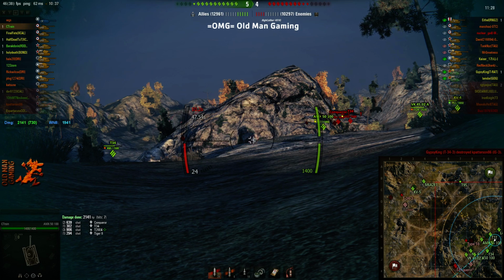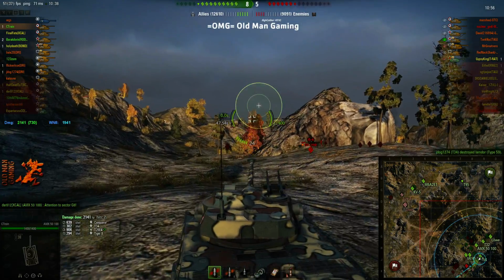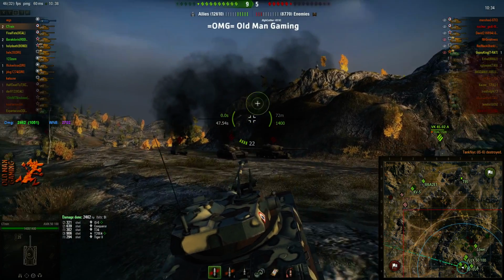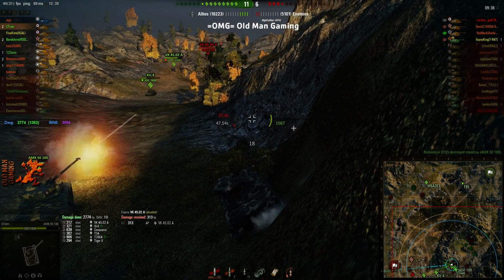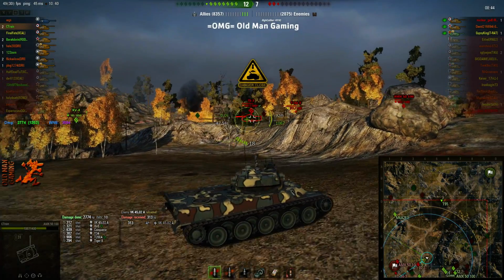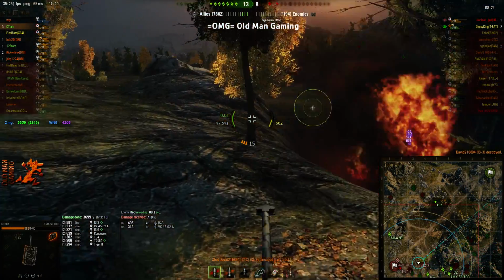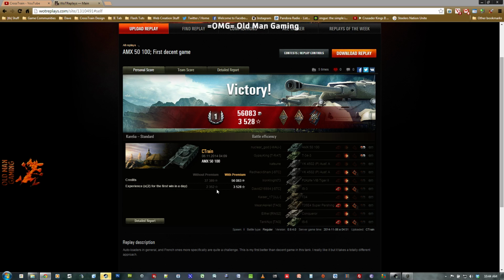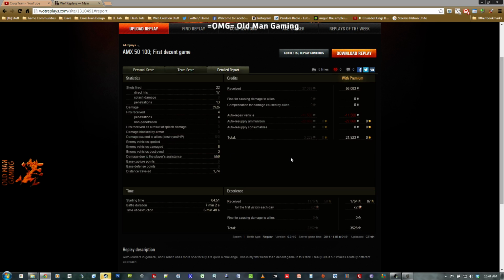World of Tanks; AMX 50 100, Figuring it out!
I bring you a game in my French tier 8 heavy -- the AMX 50 100. After about 20 battle sin this tank maybe I am figuring it out. Watch this replay and tell me what you think. The challenge (for me) is the fact that it is a lightly armored heavy and a long reload auto-loader. Takes patience to play it well. Getting there I think.